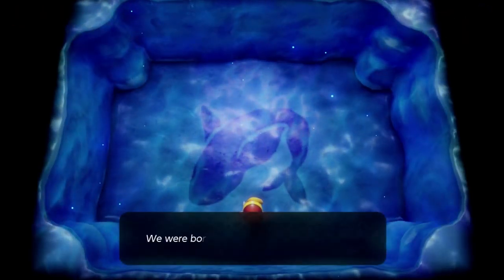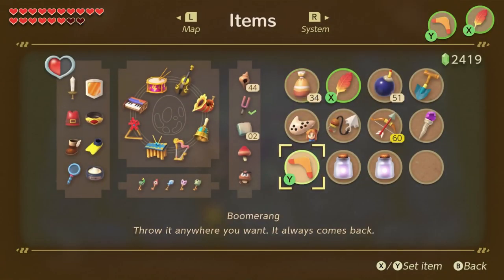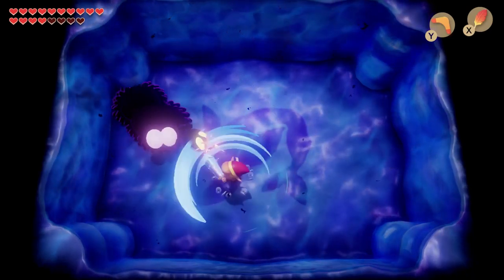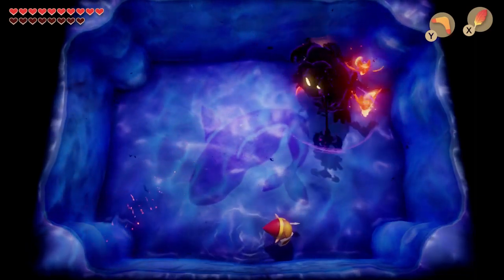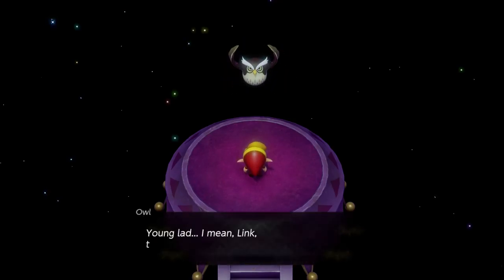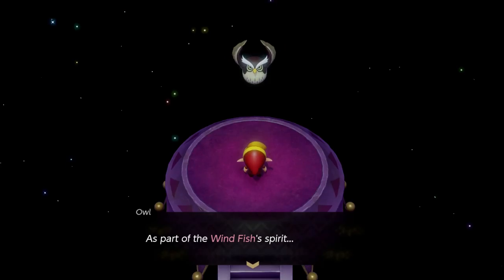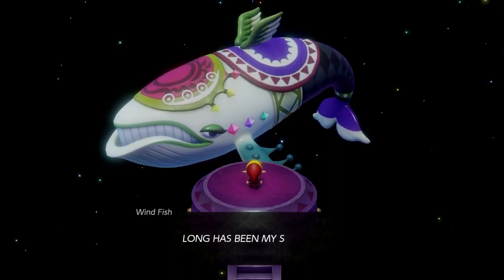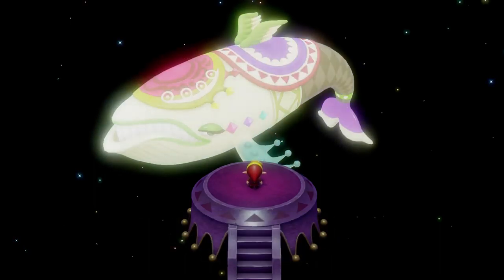The Legend of Zelda: Link's Awakening (Switch) - Finale: Great Ending | GiantGrotle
This game has a great ending! This was such a fun game to do a Let's Play on!